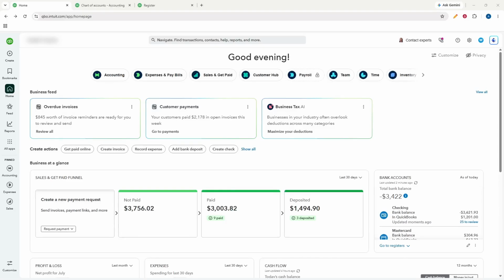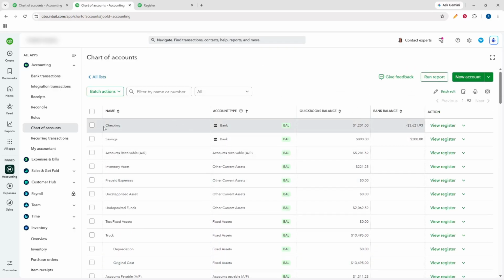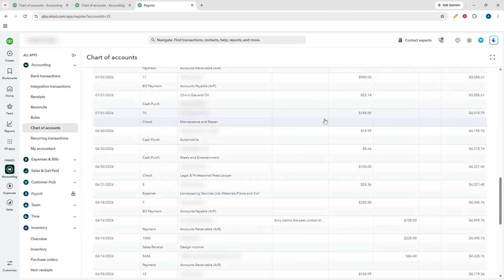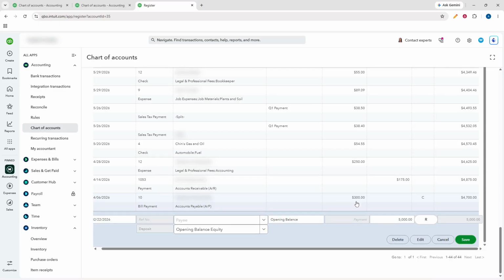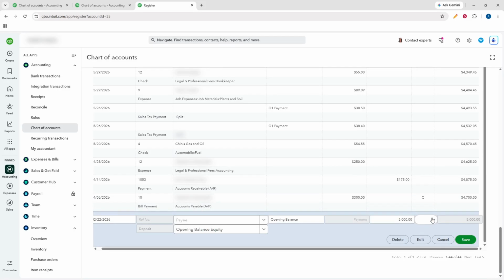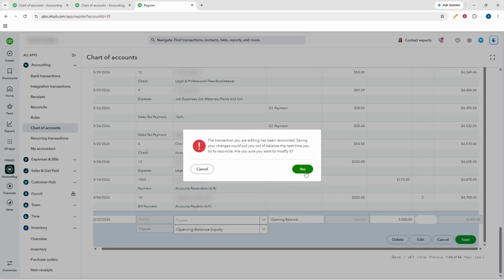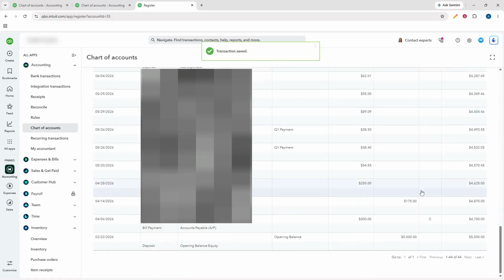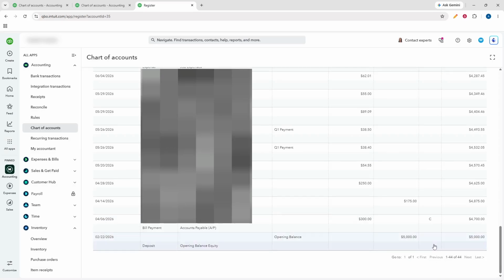How to Undo Bank Reconciliation in QuickBooks Online [2026 Step By Step Guide]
In today's video, I'll show you how to undo a bank reconciliation in QuickBooks Online step by step. Whether you're correcting reconciliation errors, fixing transaction issues, or preparing to reconcile again, this guide will help you undo a bank reconciliation in QuickBooks Online.

You'll learn how to review reconciled transactions, identify the reconciliation that needs to be corrected, undo reconciled entries where available, verify your changes, and prepare your account for a new reconciliation.